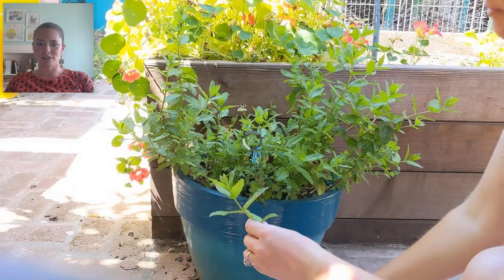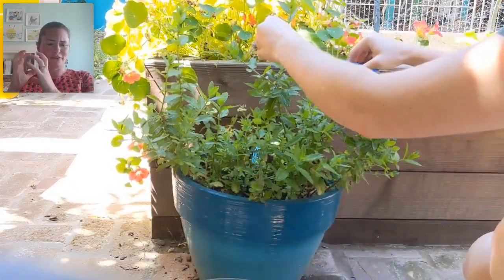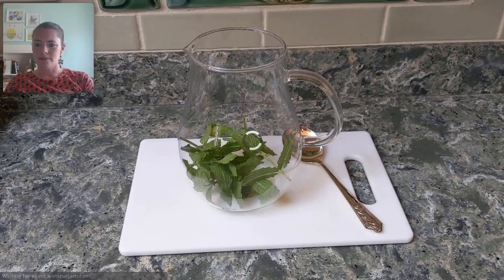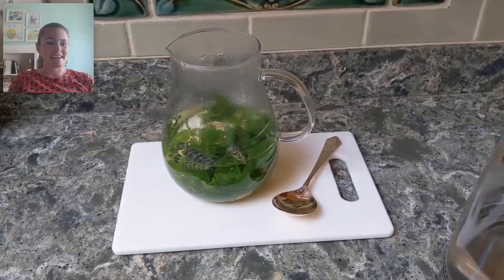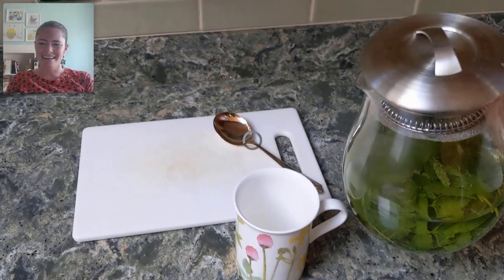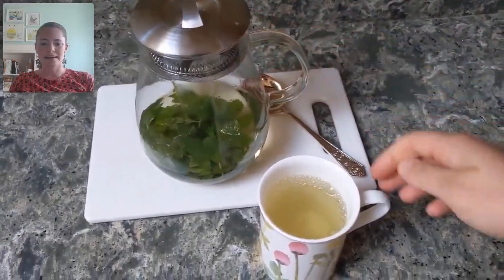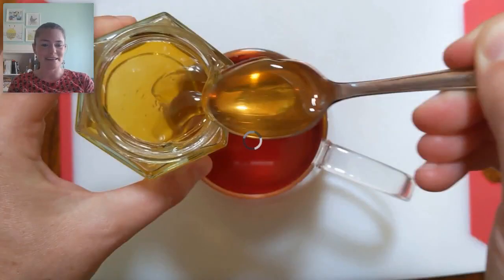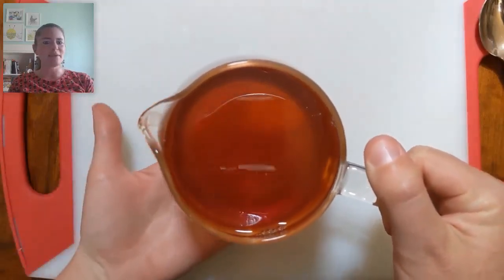Garden Tea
Grade Level: Best for K-2, All Ages Welcome :-)

Learn how to make tea from our garden while examining the traditions behind drinking tea.

In this lesson, we will cover:
Explore the garden and look for edible plants to make tea with - what plants make tasty tea? What plants are not safe to eat?
Examine tea drinking traditions around the world.
Observe properties of water, tea, and tea with milk.

Learning Goals:
Some materials allow light to pass through them, others allow only some light through and others block all the light and create a dark shadow on any surface beyond them, where the light cannot reach.
Sunlight warms Earth’s surface. (and in our case, our tea!)
Make observations and describe natural phenomenon.